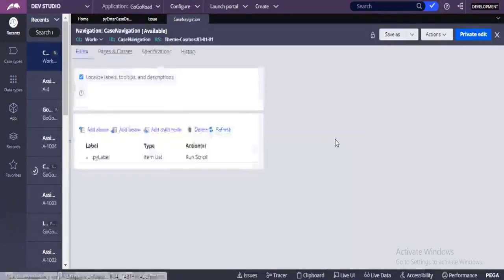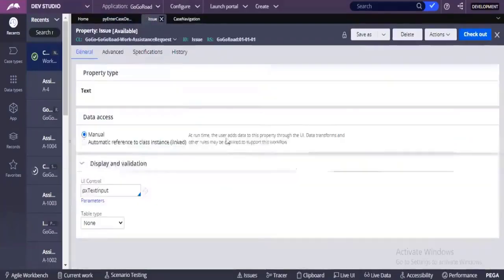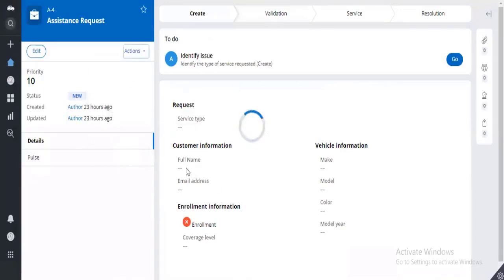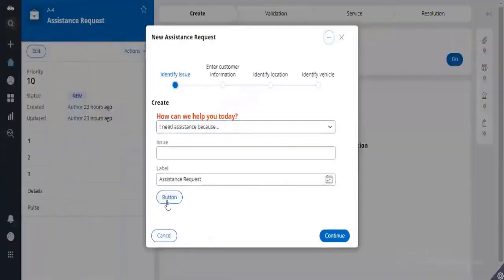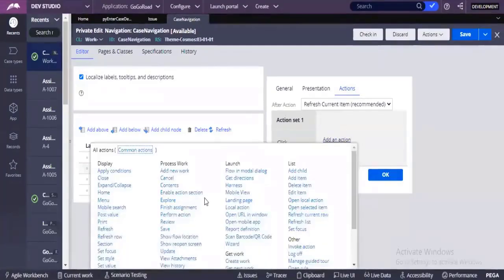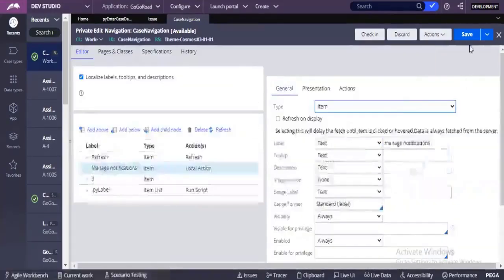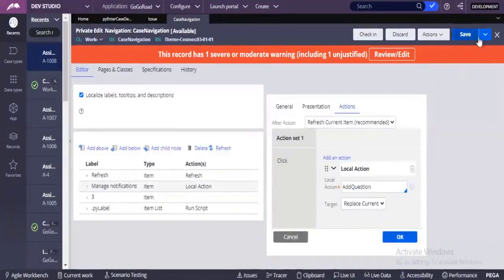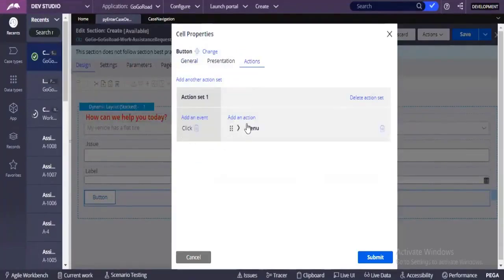Navigation formalities asking in Pega | Pega Text Input Configuration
Pega Interview Questions and Answers Masters Program. Get registered now! cloudfoundation.com

Here are the main concepts covered in this video:
Pega 1. Open the Navigation page and create a new case navigation.
2. Choose a label for the case navigation.
3. Add menu items.
4. Determine the total number of menu items and how they will be displayed on the screen.
5. Assign a label to each menu item if desired.
6. Submit the case navigation configuration.
7. Go to the Assistance Request page to view the navigation button and its options.
8. On click of the button, view the displayed menu items and their corresponding labels.
9. To add or remove menu items, go back to the Navigation page and edit the case navigation.
10. Save any changes to the case navigation and view the updated menu options on the Assistance Request page.

Key Benefits:
Real-time Projects
Instructor-Led Training for Accelerated Learning
24*7 Technical Support